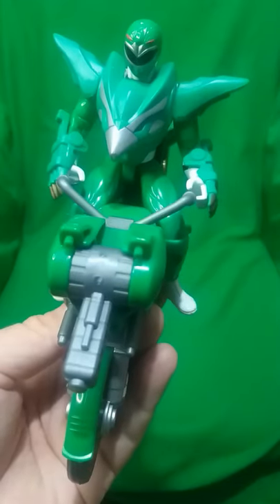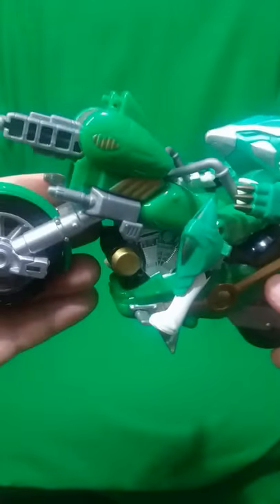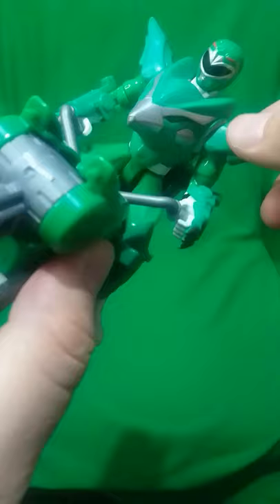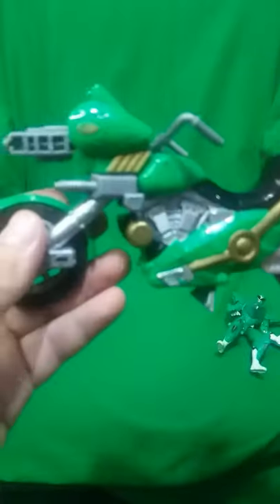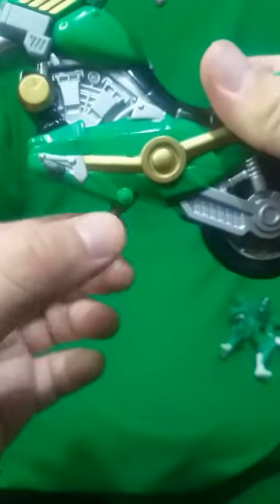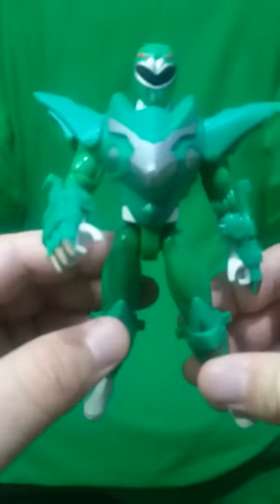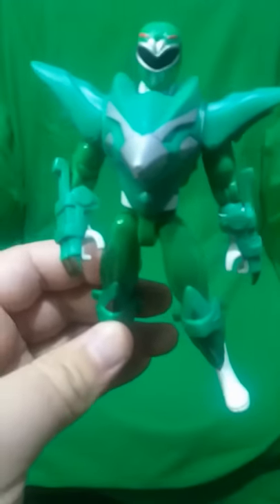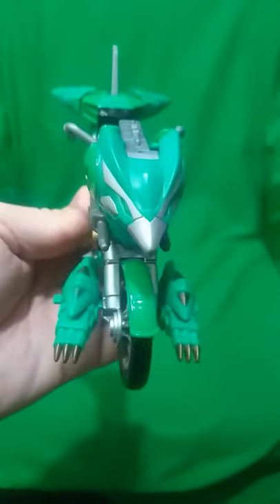Power Rangers Lost Galaxy Astro Cycle